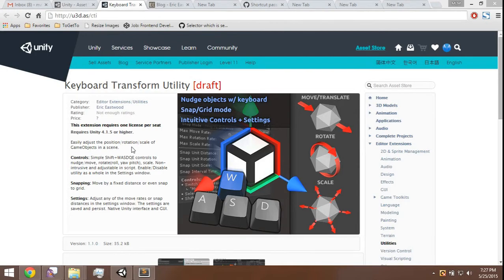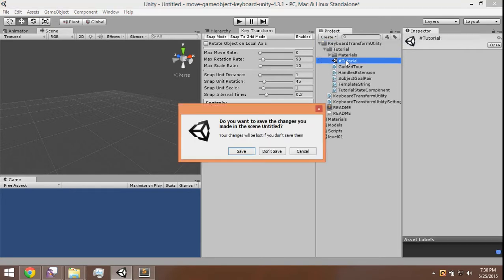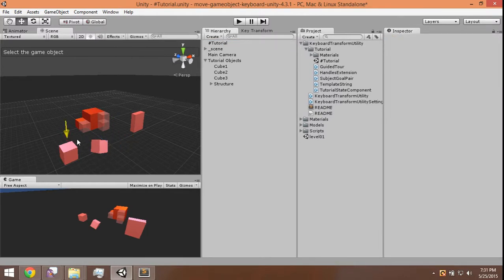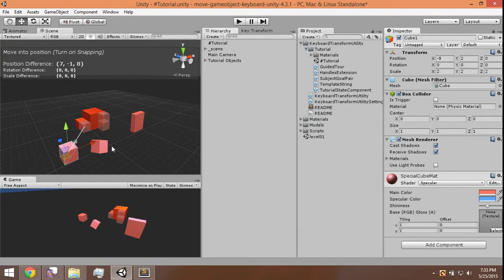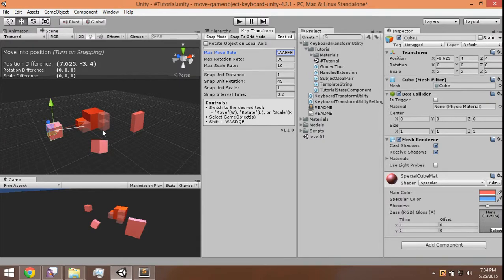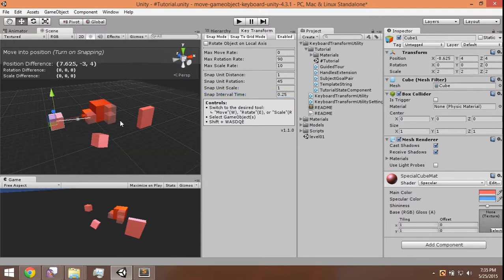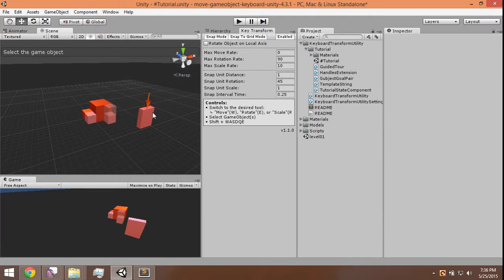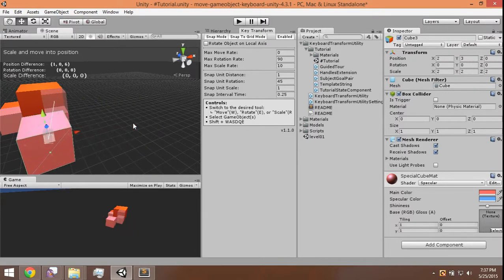Keyboard Transform Utility - Unity Asset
Keyboard Transform Utility allows you to easily adjust the position/rotation/scale of GameObjects in a scene.

This video will go over the tutorial bundled with the asset.